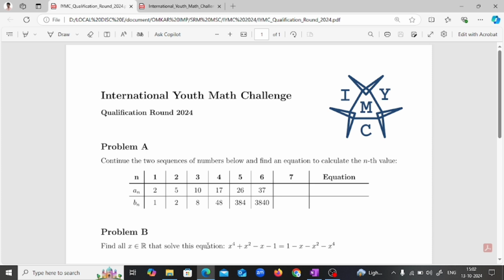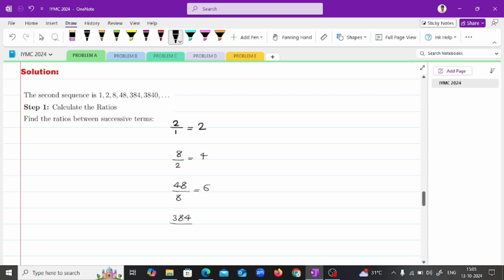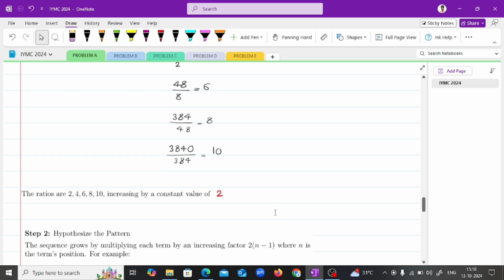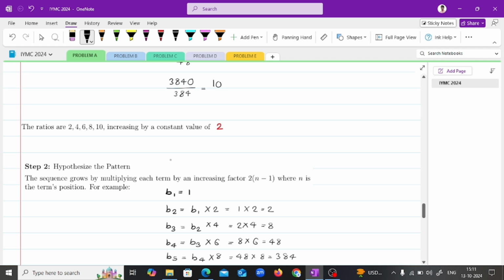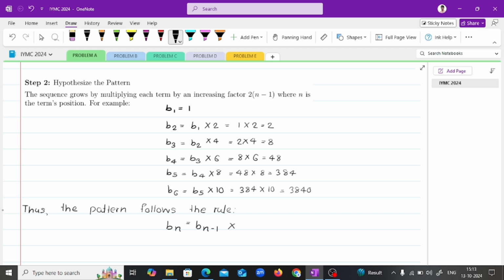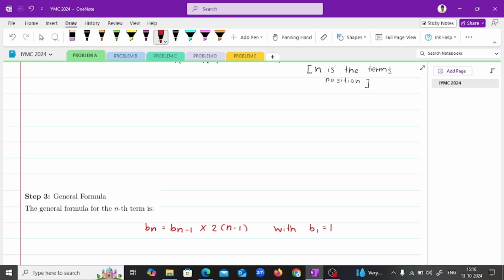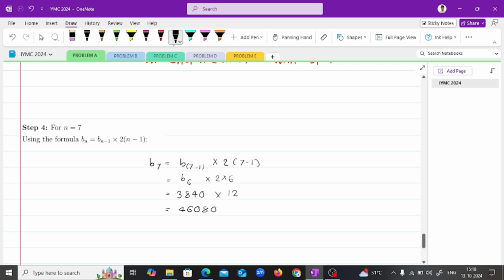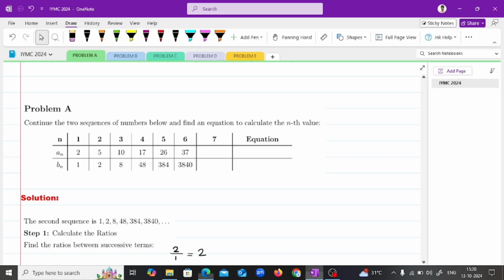International Youth Math Challenge 2024 |Qualification Round| Problem A Solution(Part II)@LKLogic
International Youth Math Challenge 2024 | Qualification Round | Problem A Solution (Part II)

In this video, we continue solving Problem A from the International Youth Math Challenge 2024 Qualification Round.

After exploring the structure of two sequences in Part I, we’re now ready to finalize our findings. The sequences we’ve analyzed are:
2, 5, 10, 17, 26, 37,... and 1, 2, 8, 48, 384, 3840,... Our task is to confirm the 7th term and derive a general formula for the n-th term in each sequence.

Join me as we dive deeper into the reasoning and calculations that bring us to the final solution, wrapping up this fascinating challenge. This is Part II, where we’ll uncover how each term relates back to our formulas and complete our journey through Problem A!

Unlock the Full Solutions to Problems A to E of IYMC 2024!
As explained in the video, if you're looking for a deeper dive into the step-by-step solutions for Problems A through E, check out the detailed PDF on Google Drive